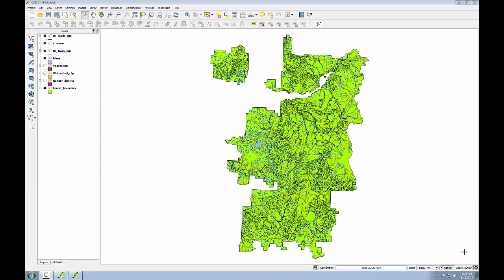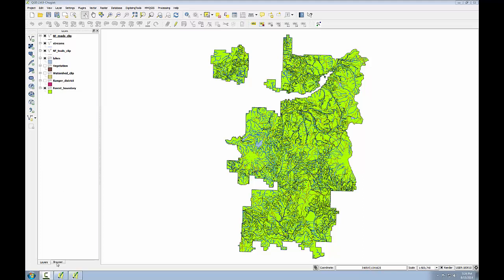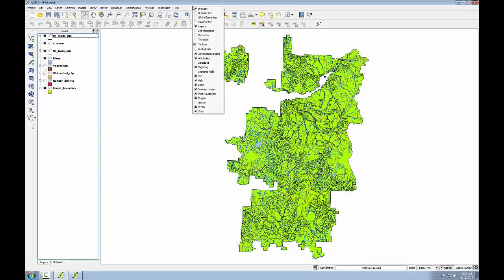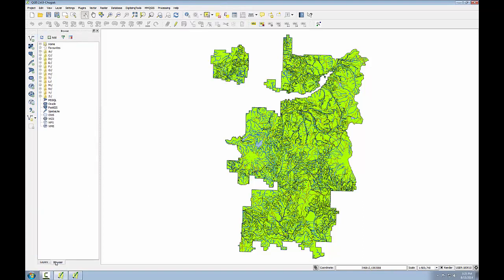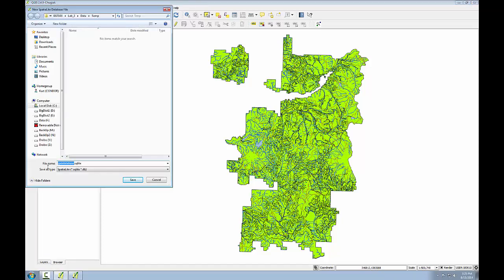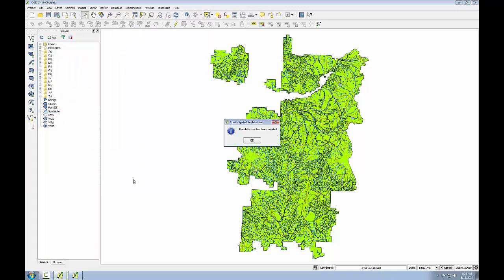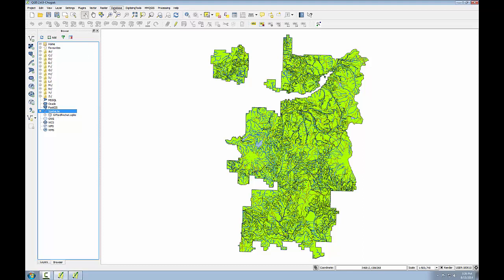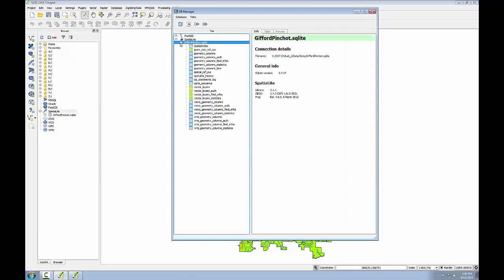GST 103 Lab 2 Task 2